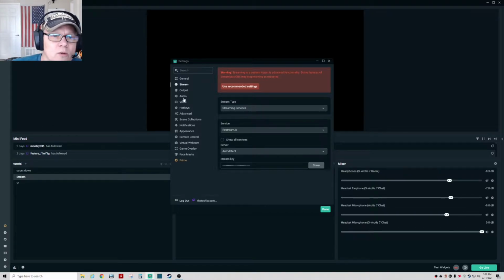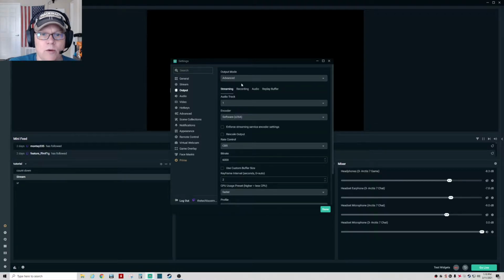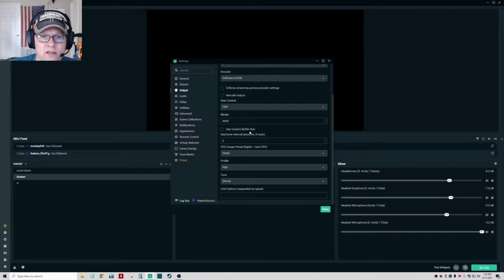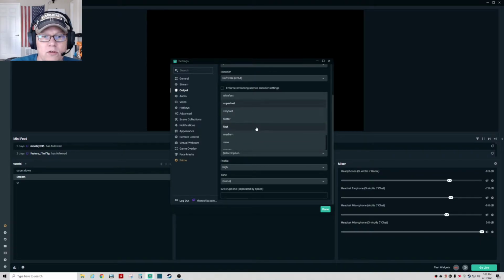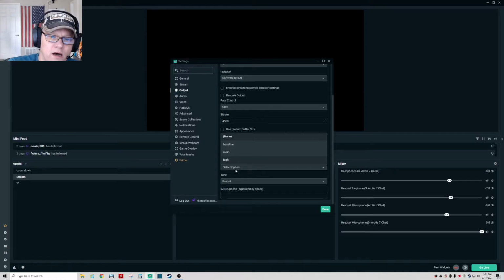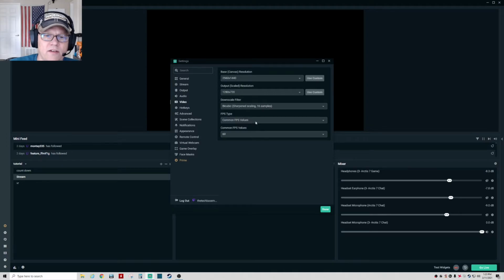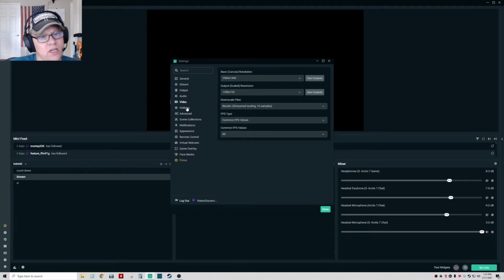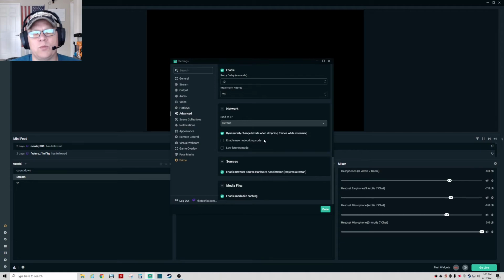StreamLabs OBS Tutorial Basic Network settings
System played on, shot, edited, rendered, streamed and uploaded the video with:

AMD Ryzen 3900X
Cooled by EK Quantum Velocity
EK Phoenix 280
Gskill TridentZ  3600 32GB
ROG STRIX X570-i GAMING
Cooler Master NR200
HTC VIVE